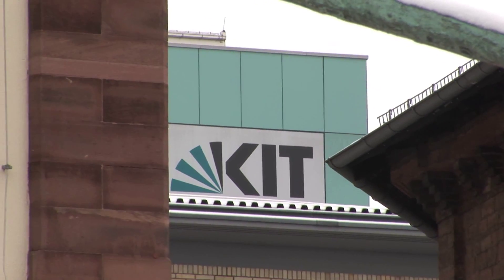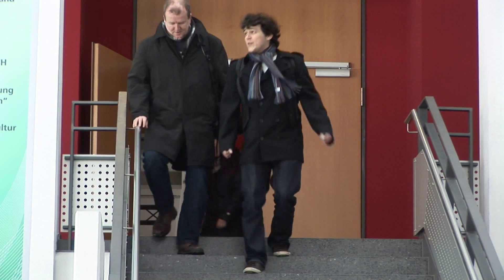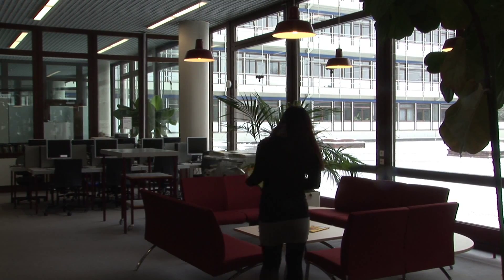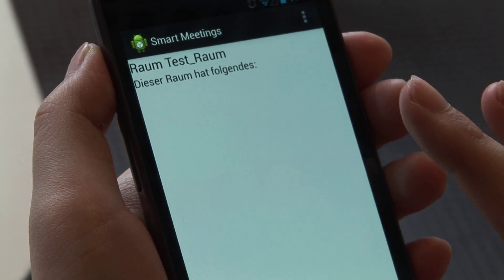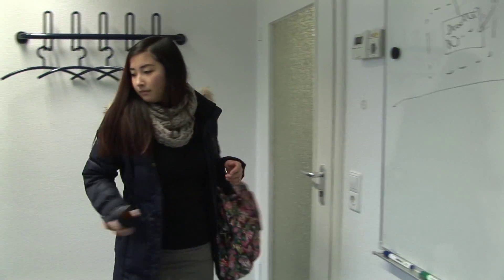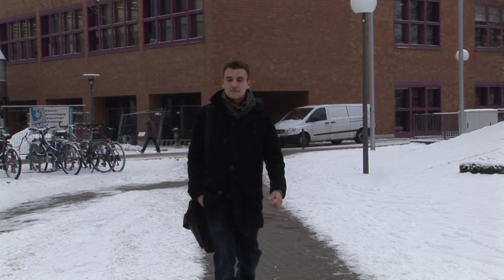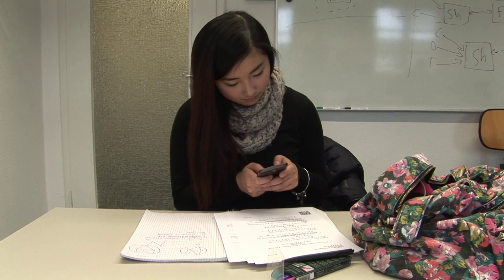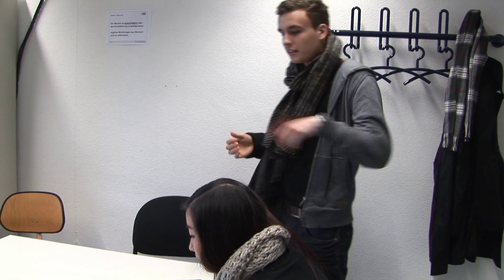OpenIoT - Campus Guide (Fraunhofer)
This video illustrates a concept for making life easier at a university campus. The OpenIoT middleware will enable easily finding available meeting rooms and interaction between students and teachers. This concept is created and will be piloted by the Fraunhofer institute in Karlsruhe. to learn more about this technology.